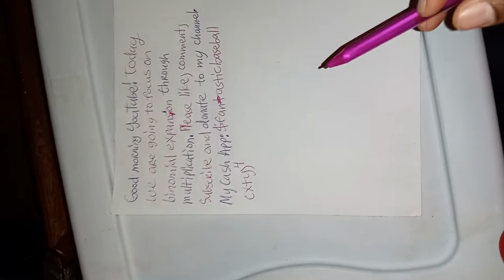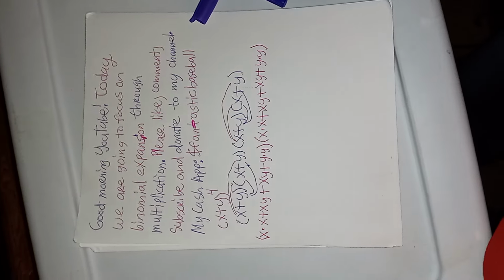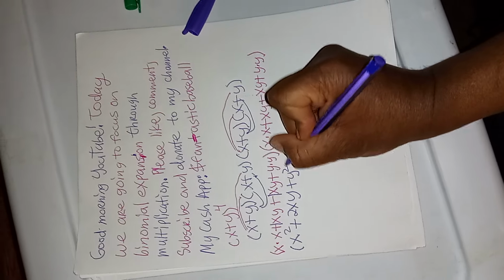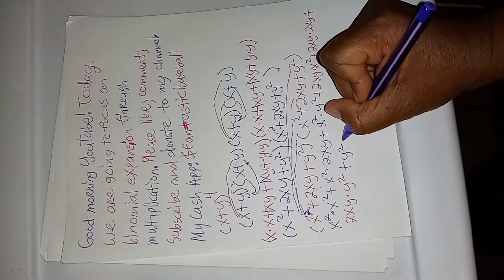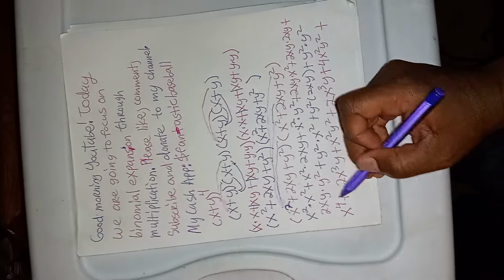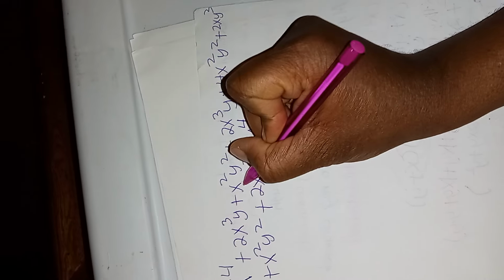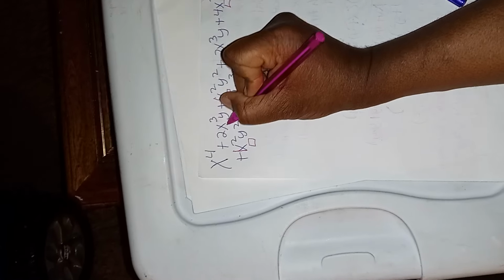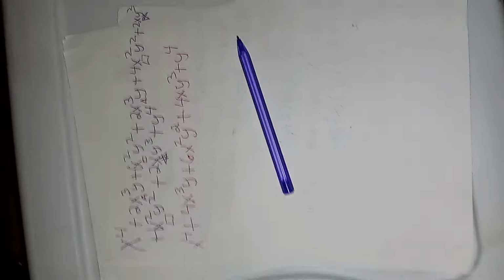🍎🍅🔥🔵Binomial expansion by multiplication: Donate on Cash App:$fantasticbaseball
I accept payments & donations on PayPal, Cash App, Current & Chime.
Current: ~OnlineMathTutor2022
Chime:$onlinemathtutor2023